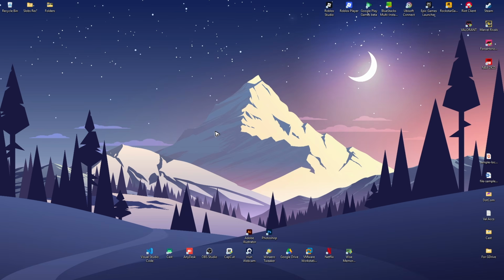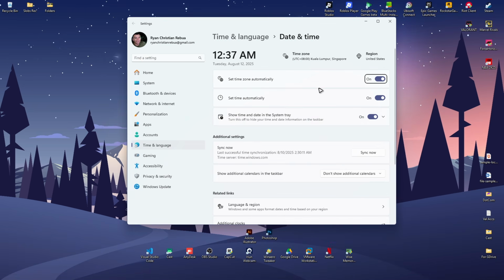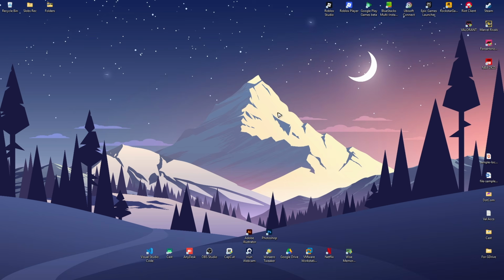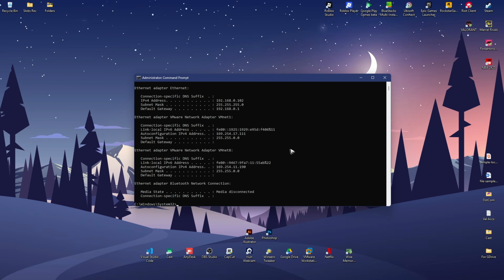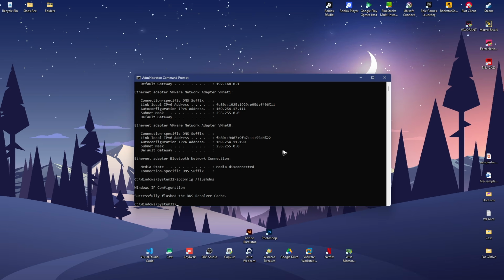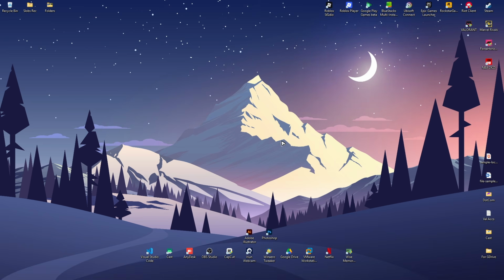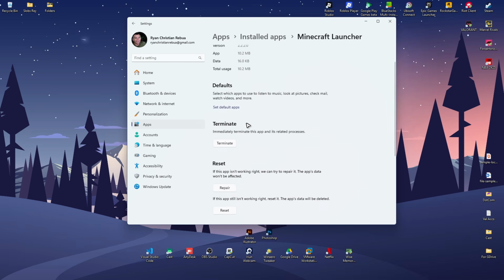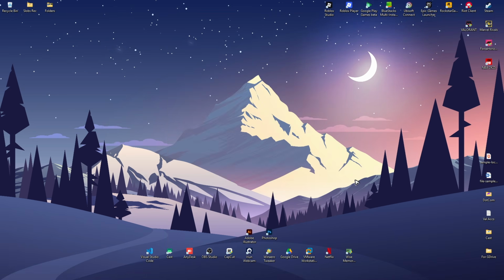How To Fix Minecraft Error Code Drowned (Failed to Login) Full Guide 2026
How To Fix Minecraft Error Code Drowned (Failed to Login)

In this video, I will show you how to fix the Minecraft Error Code Drowned, which appears when the game fails to log you into your Microsoft or Mojang account. This issue can be caused by unstable internet, outdated game versions, account sync problems, or corrupted login data. I’ll walk you through steps like checking your internet connection, signing out and back into your account, clearing Minecraft’s cache, updating the game, and adjusting firewall settings. Whether you’re on PC, console, or mobile, these methods will help you get back online and playing without login errors.

Chapters:
00:00 Introduction
00:10 How To Fix Minecraft Error Code Drowned (Failed to Login)